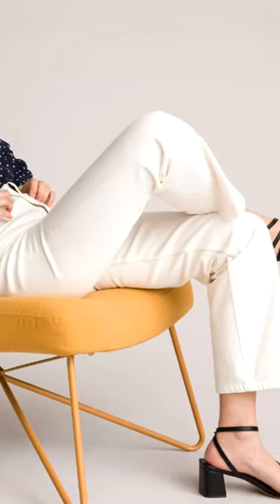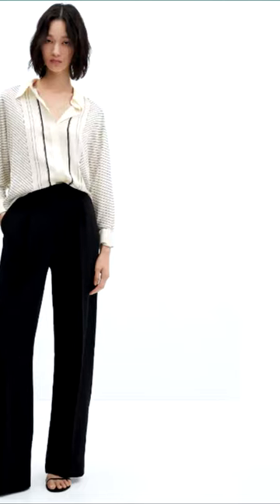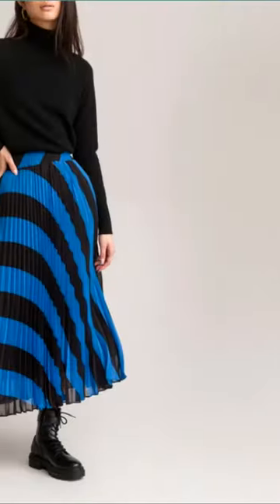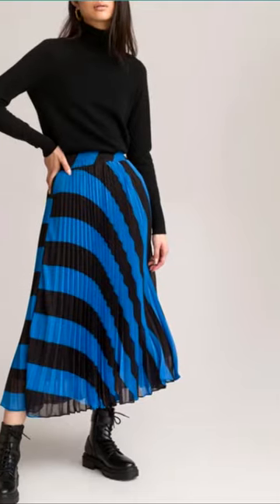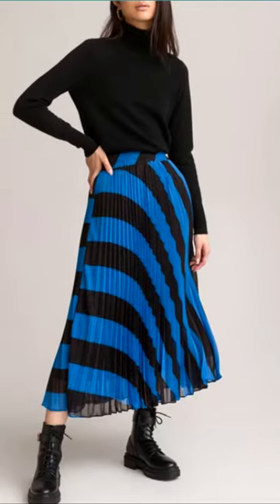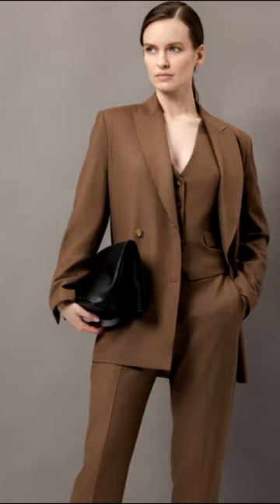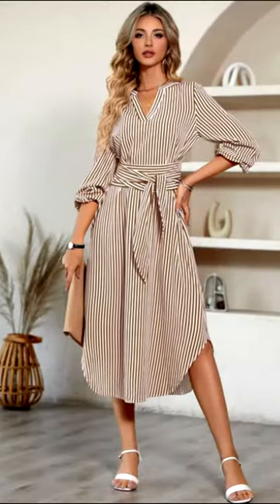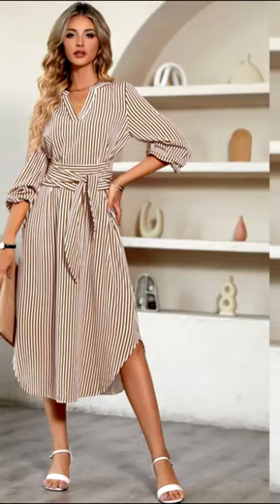THESE PRINTS IN CLOTHES WILL HELP YOU CREATE A CHIC LOOK